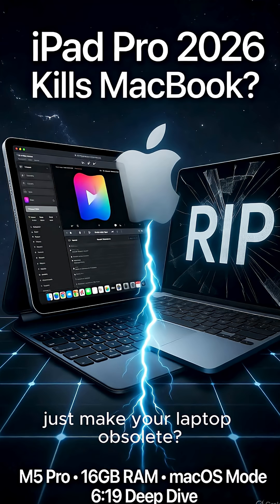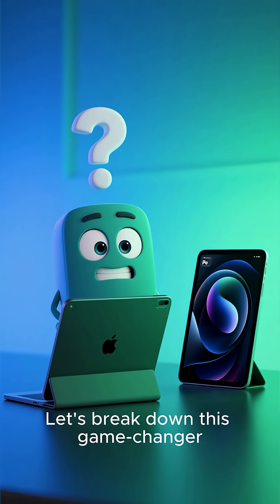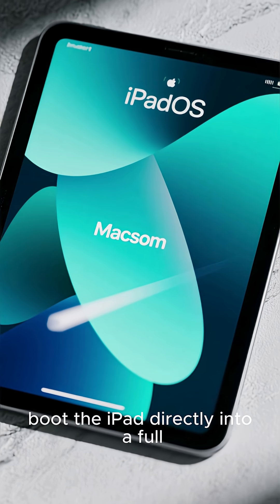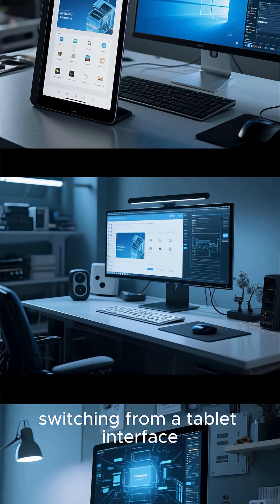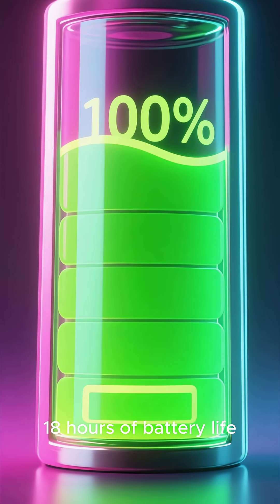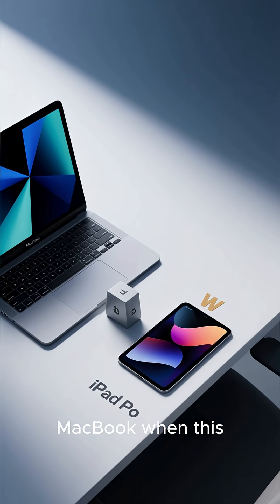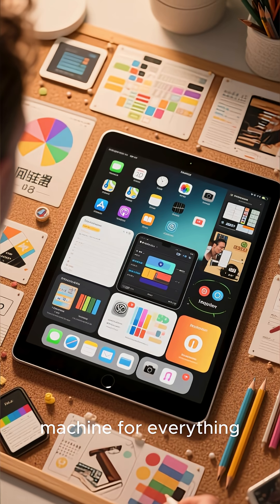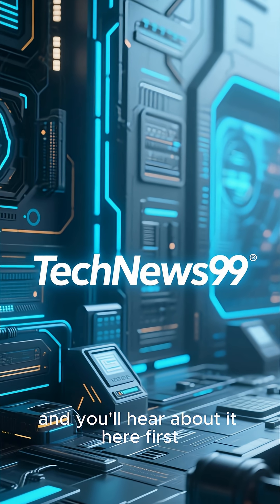Apple Just Killed the MacBook… With an iPad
Apple’s iPad Pro 2026 leak is wild! 🚀 M5 Pro chip (36% GPU boost), 16GB RAM configs, and rumored macOS Tahoe mode make it a full MacBook replacement—run Final Cut, Xcode, and more on a lighter slate. Is your laptop doomed?
Timestamps:
0:00 - Hook: MacBook Killer?
0:10 - M5 Pro Specs & Benchmarks
0:50 - macOS Mode Deep Dive
1:20 - Outro & Poll
Sources: MacRumors.com, TechRadar.com